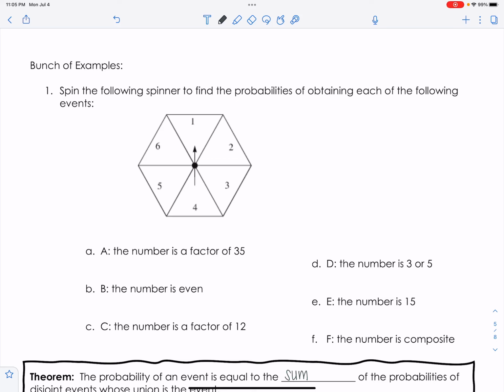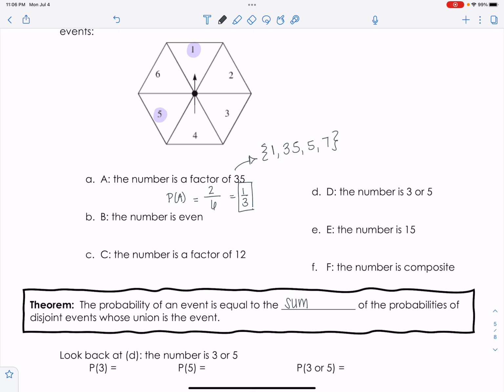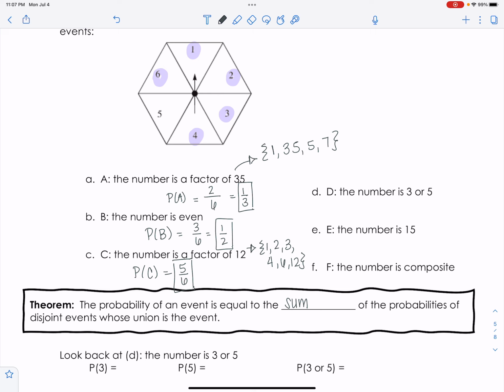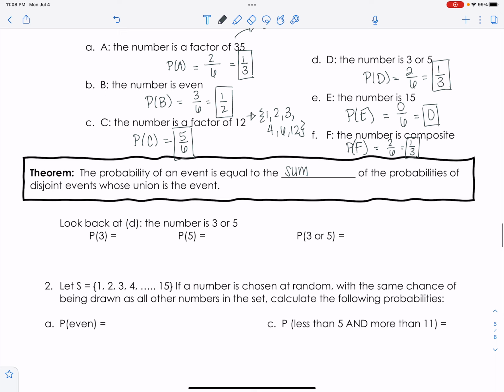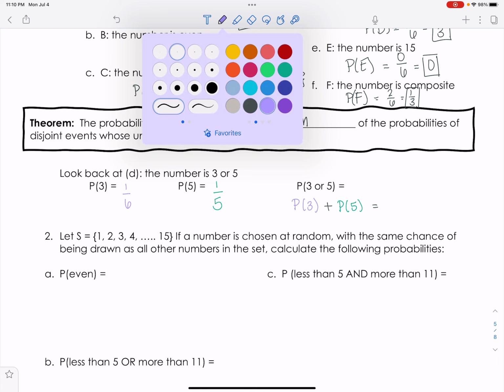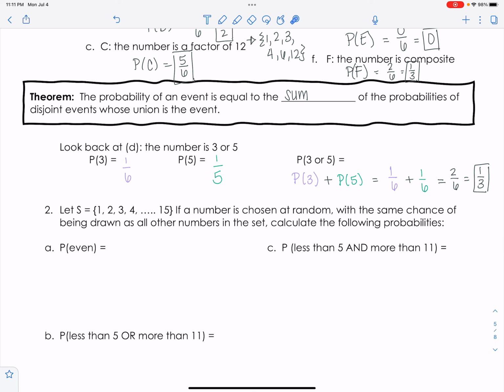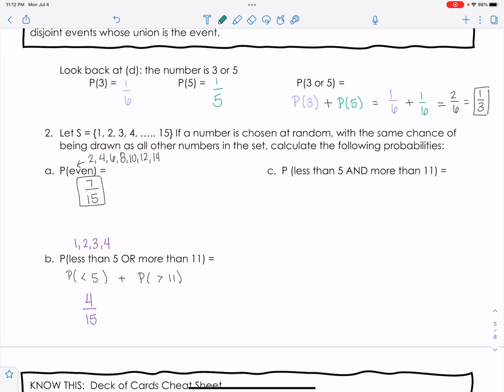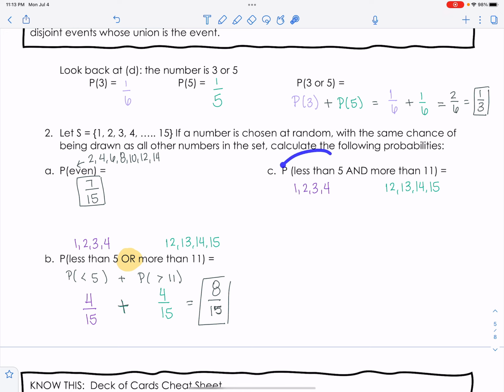Chapter 9.1 - Theorems (Part 3)